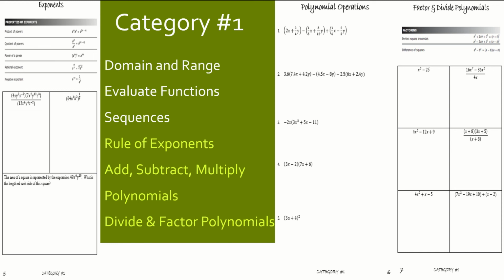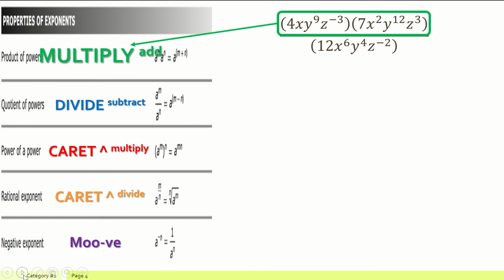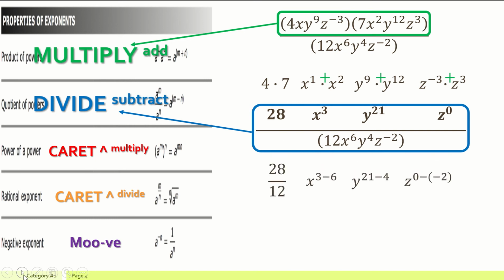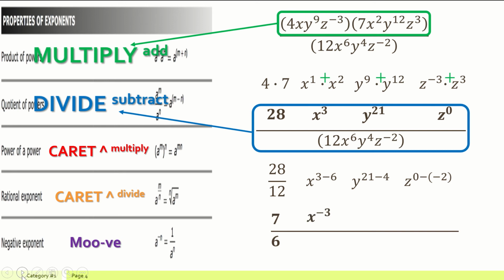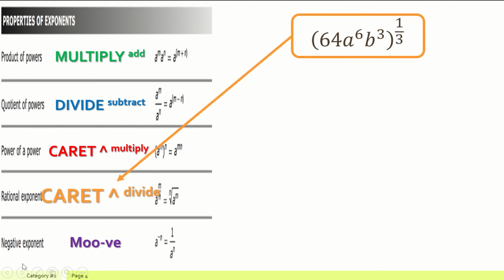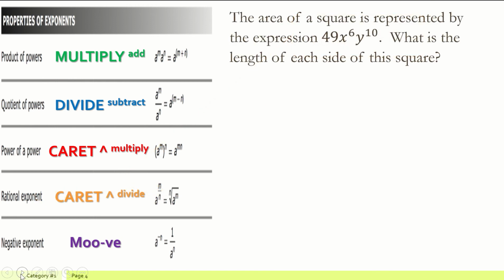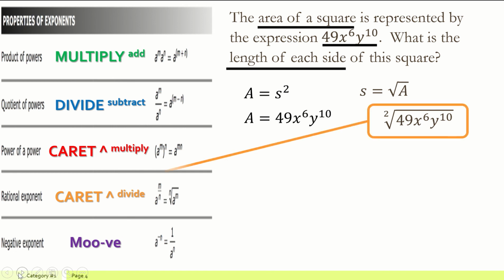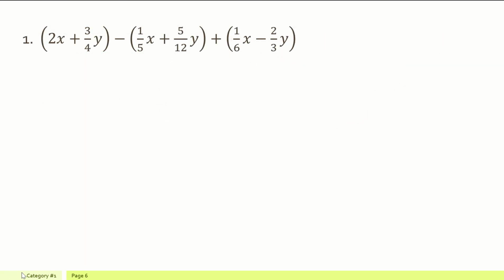Category 1 Exponents